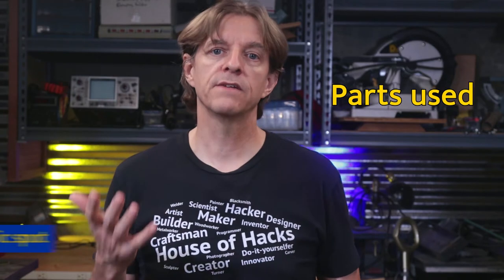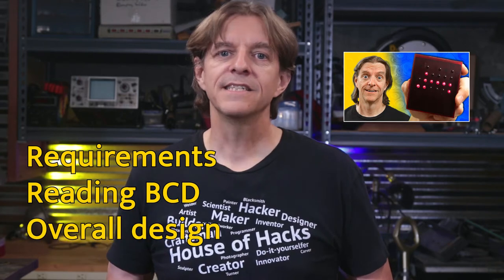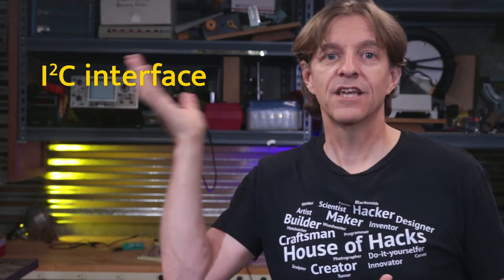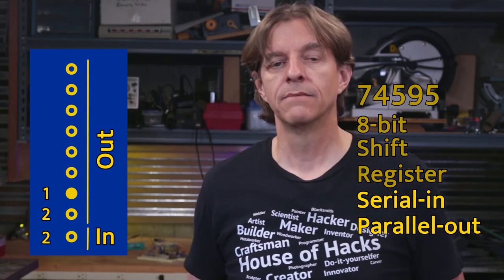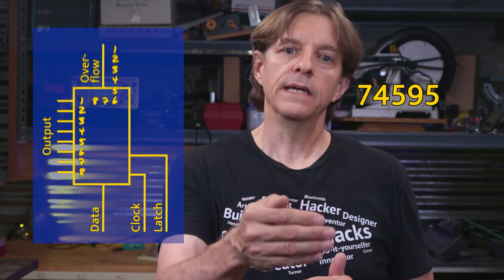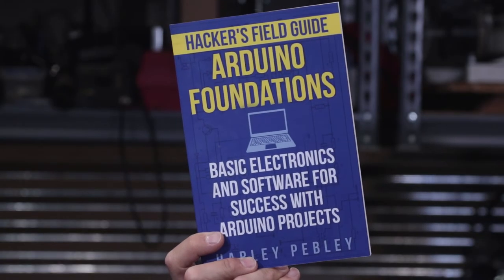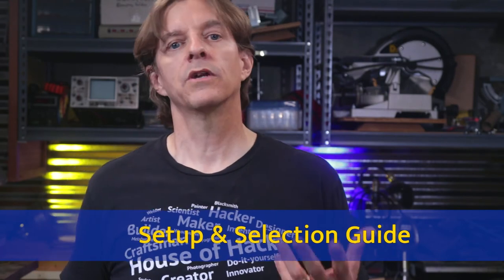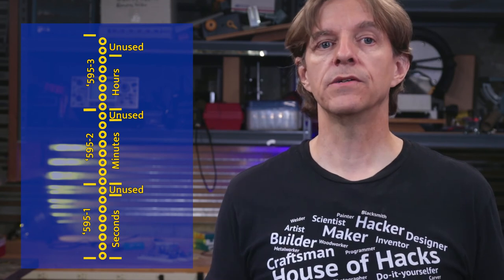Build Your Own Binary Clock: Design Changes and Electronics Review (part 2)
Want to make an Arduino project a bit more complicated than blink? In today's episode of House of Hacks, Harley starts a project on how to make a binary clock. This project will use an Arduino and be presented in three parts. Today, the first part will be the overall design and software. In future videos, the second part will be building the circuit and getting it operational and the third part will be finishing it off with an enclosure.

Arduino Micro
DS1307 Clock module
Optical encoder
Hook-up wire

0:00 Intro
0:22 Imagine, Design, Build
0:51 Welcome to the House of Hacks!
1:14 Project review
1:38 Arduino Micro specs
1:58 DS-1307 specs
2:32 I2C bus overview
3:17 74595 operation overview
5:47 Miscellaneous parts
6:05 Where I've been
7:12 Arduino Foundations
8:09 Design changes

Intro/Exit: Hot Swing
Incidental: Fast Talkin, Iron Bacon, Peaceful Desolation, Riptide